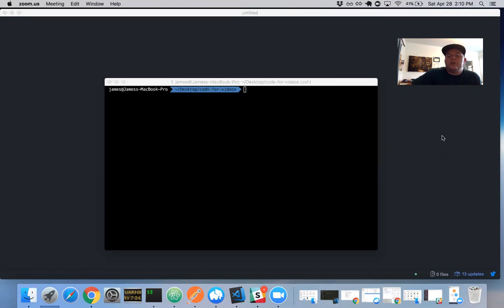Introduction and setup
We're going to build an API in Node and Express! Here is what you need to get started:

Node (download the "recommended for most users" version)

** Code Editor - pick one! Please note that I will be using Atom.